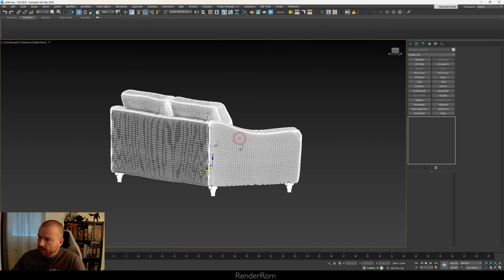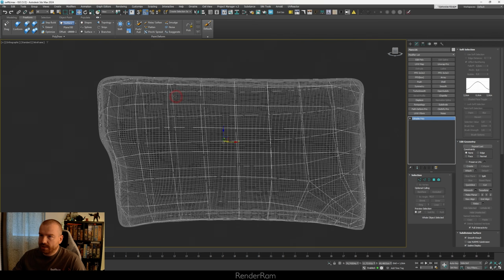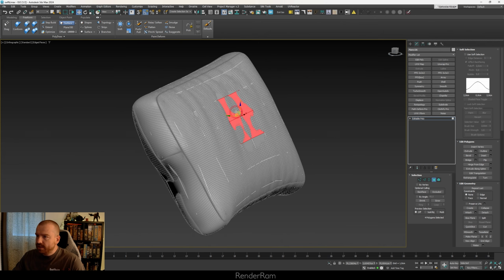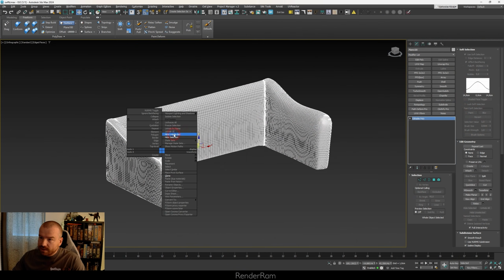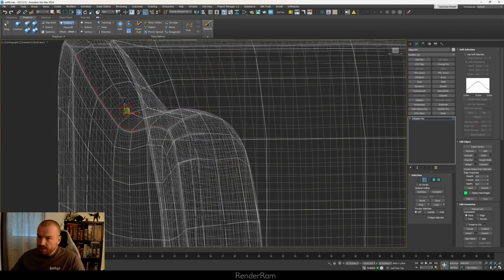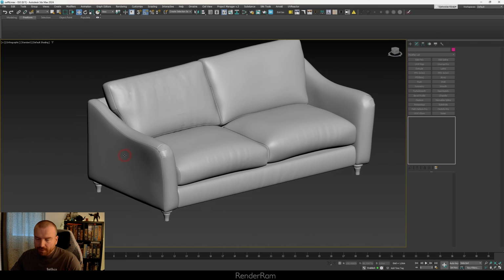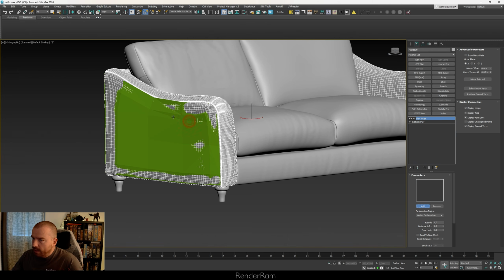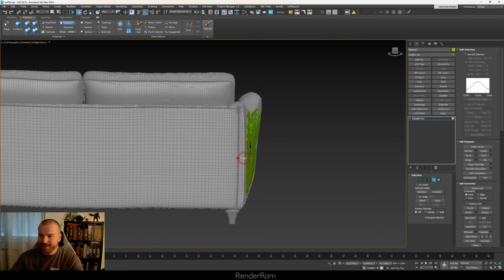Simple Trick to Control High Poly Meshes | 3ds Max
Yo guys, today on @RenderRam I want to show you a simple 3dsmax trick on how you can manipulate your highpoly meshes using Skin Wrap modifier. Enjoy